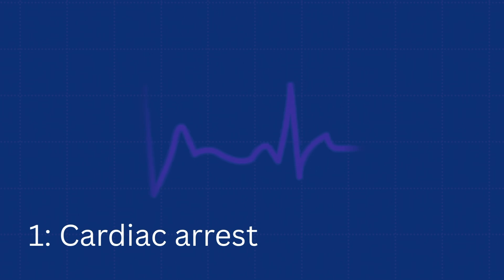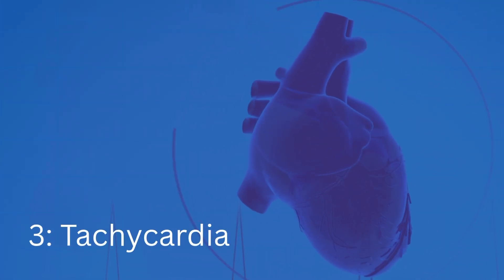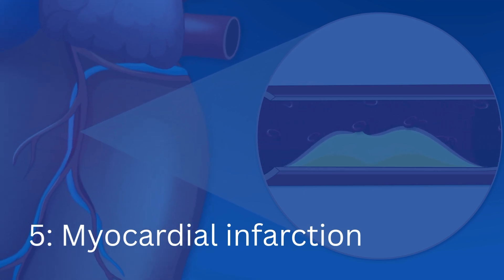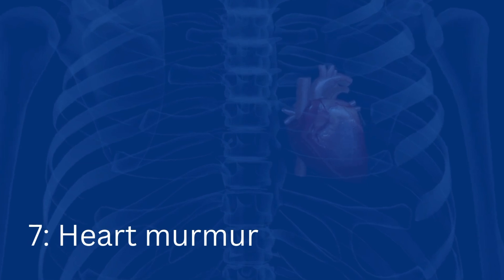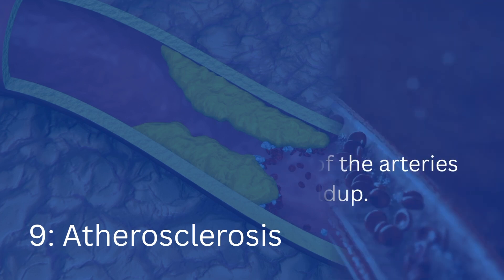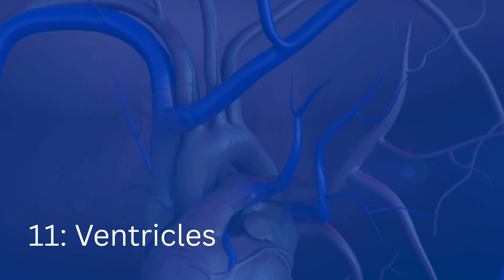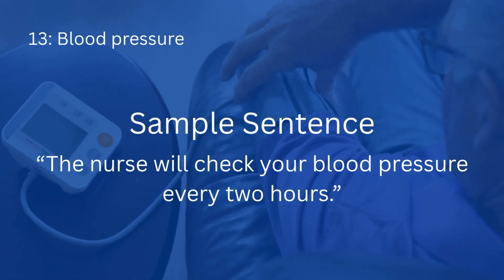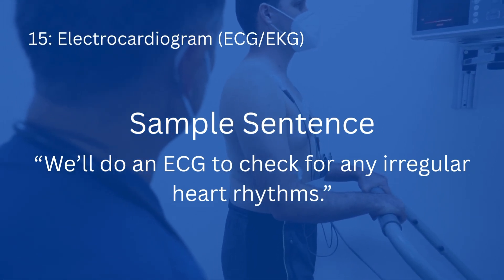Learn Heart Vocabulary in English Fast With Real Examples!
Learn essential medical terminology for cardiology! This video is perfect for nurses, doctors, and medical staff who want to improve their healthcare communication. Boost your medical english and speak confidently with the right english vocabulary.

We’ll also explore a glossary of medical slang and shorthand you might hear from doctors, nurses, and other healthcare professionals — so you can understand both the formal language of medical charts and the informal talk on the ward.

In this lesson, you’ll learn:
✅ 15 key heart-related medical terms explained in simple English
✅ Professional and casual “real world” heart vocabulary used in hospitals
✅ How and when to use these terms with patients, colleagues, and in documentation
✅ A matching exercise to test your knowledge

📄 Download the full PDF guide — includes all 15 cardiology terms, the extra glossary with “When to Use” notes, and the matching exercise.
🎓 Available in the YouTube Store and free for Student Members.